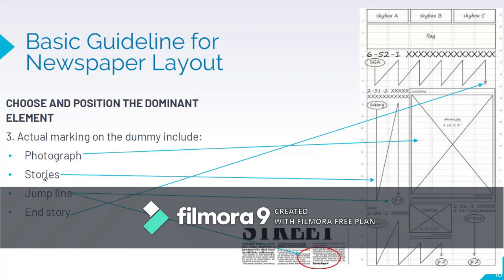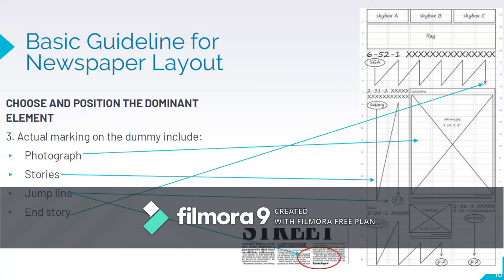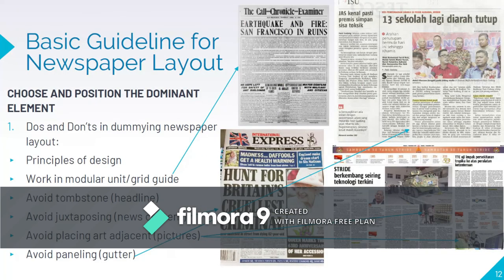PART III: NEWSPAPER PUBLICATION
Assalammualaikum and Hi!. Attention to PUB253 students, please respond to the link below as for your online class attendance. This is  COMPULSORY for UiTM Cawangan Melaka students. For UiTM Cawangan Rembau students, you are invited to watch the video as for your reading material. Thank You.